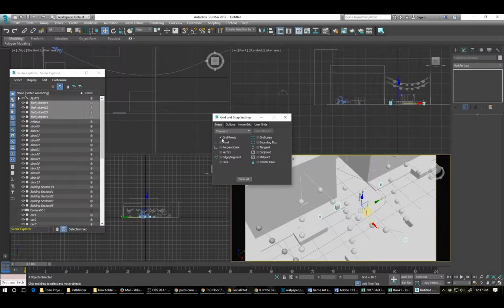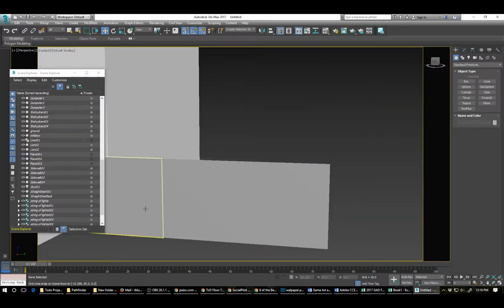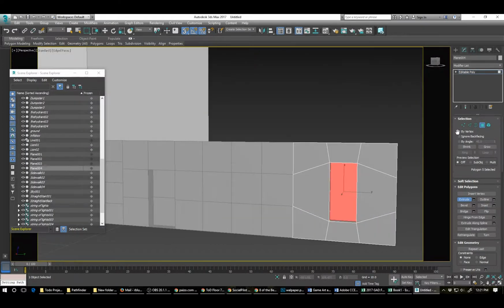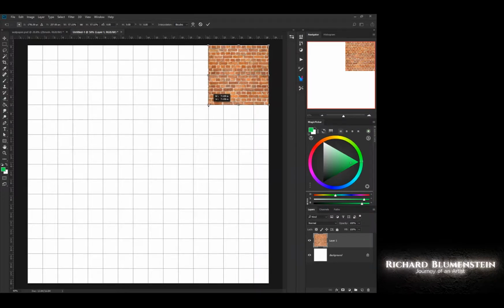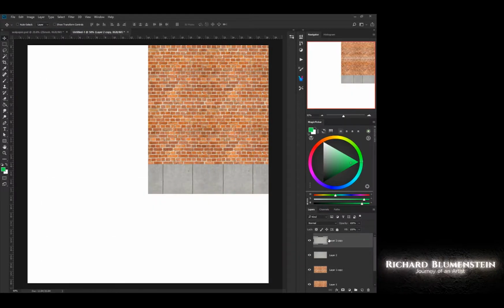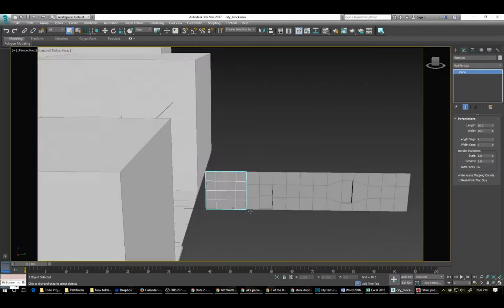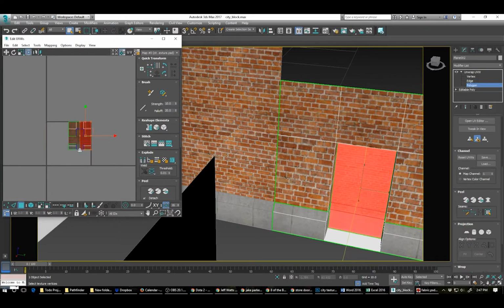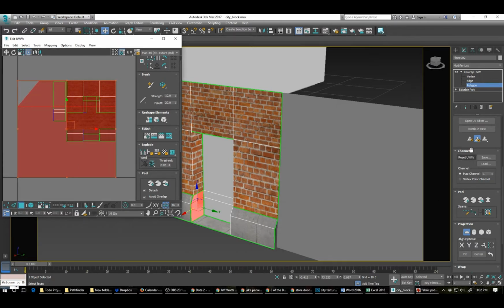Cyberpunk Scene 3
I have been doing a project that is based on a modular game design for a cyberpunk scene. I am working on it in 3ds max and photoshop as of right now. You can see my progress on Twitch on 12pm Friday CT